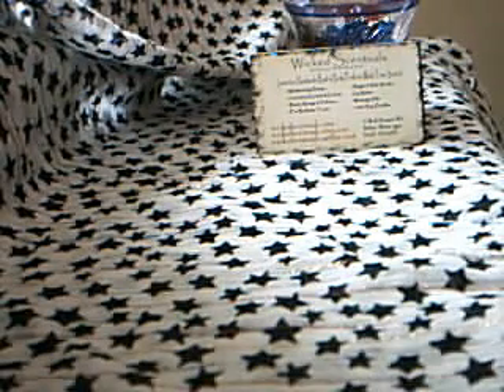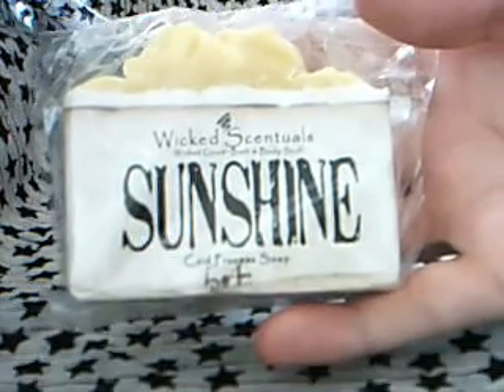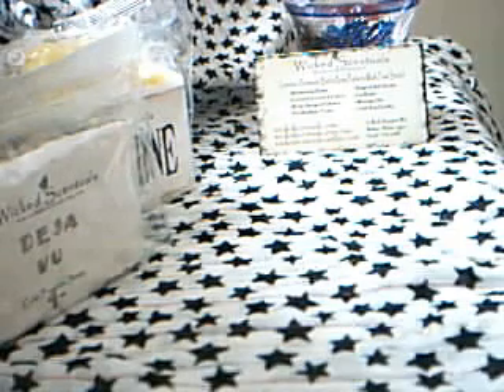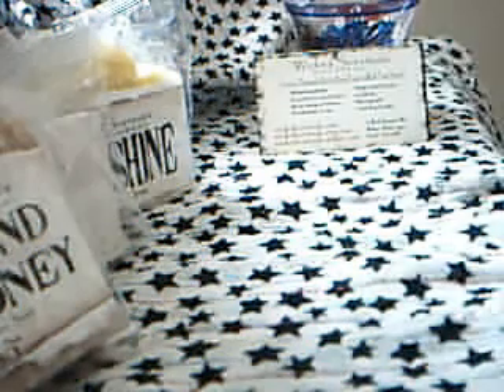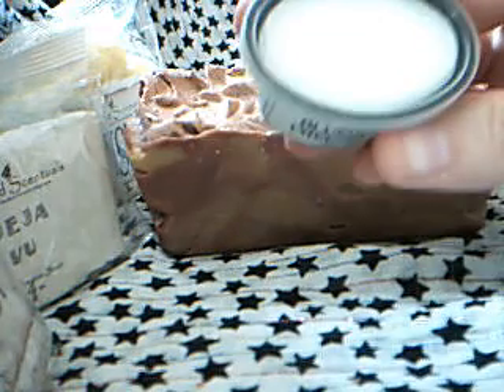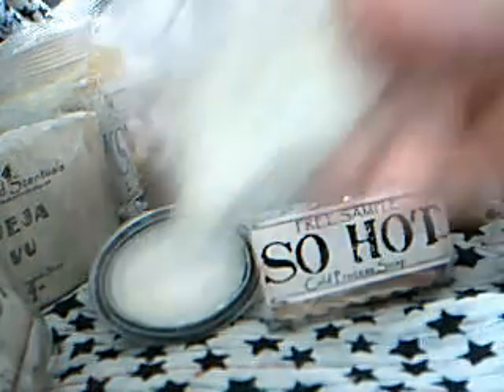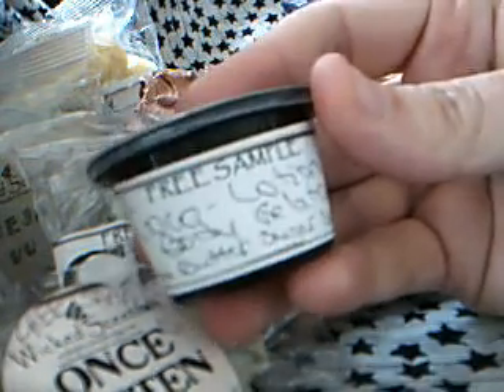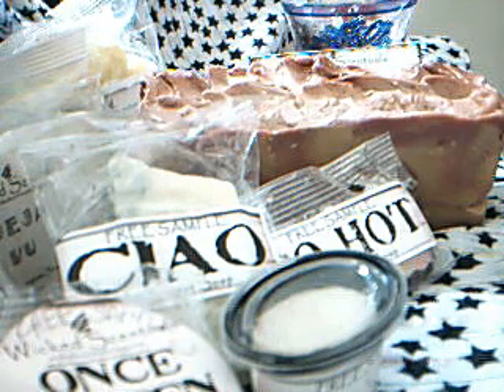WICKED SCENTUALS SOAP HAUL!